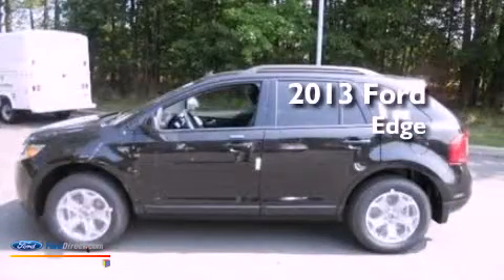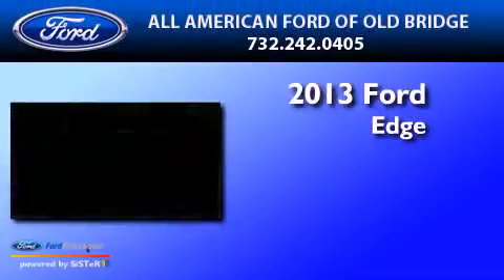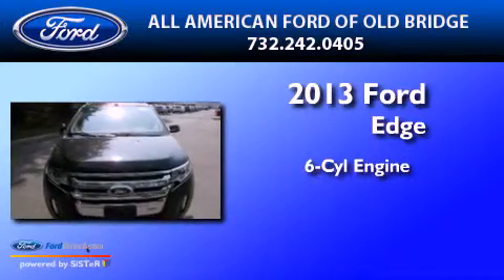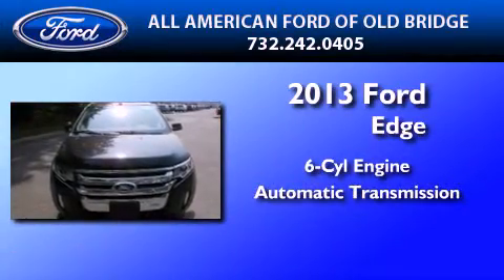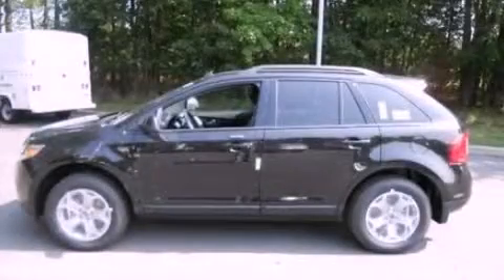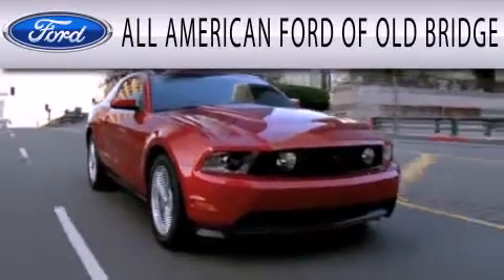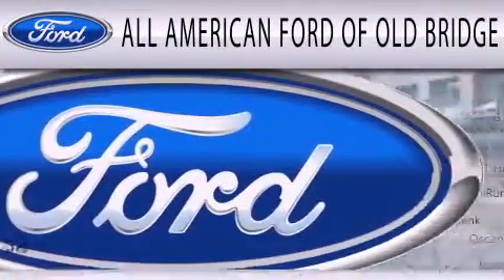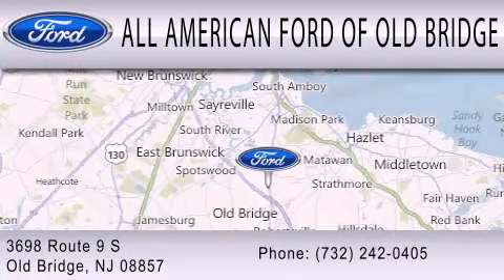2013 FORD EDGE Old Bridge NJ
Year : 2013
 Make : FORD
 Model : EDGE
 Engine : 3.5L V6 24V MPFI DOHC
 Trans . : 6-SPEED AUTOMATIC
 Exterior : TUXEDO BLACK METALLIC

 Interior : CHARCOAL BLACK
 Stock : 130441